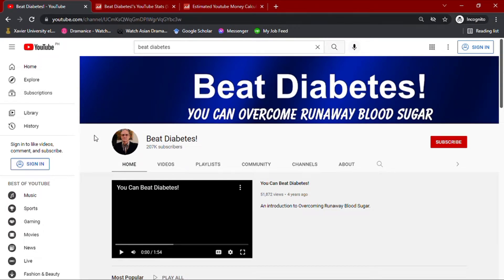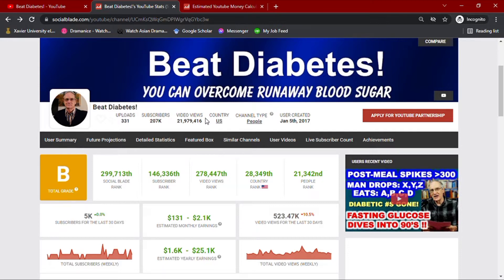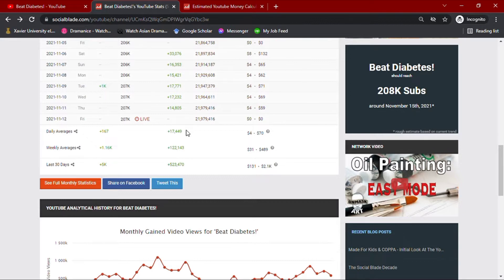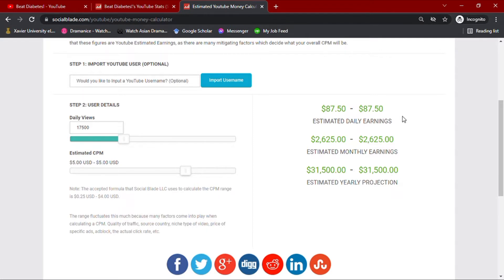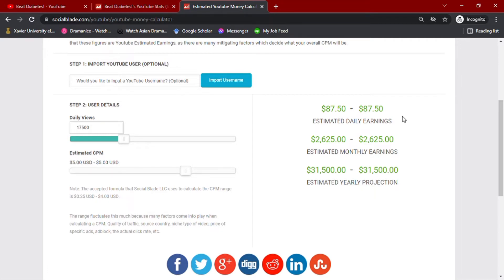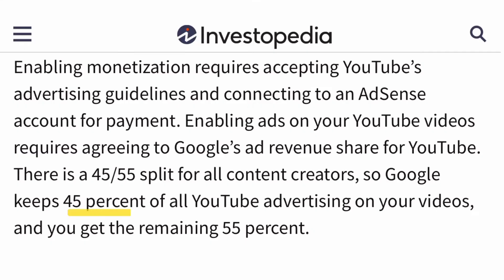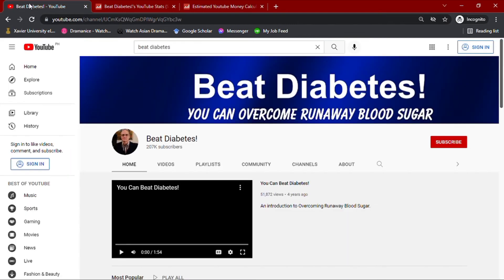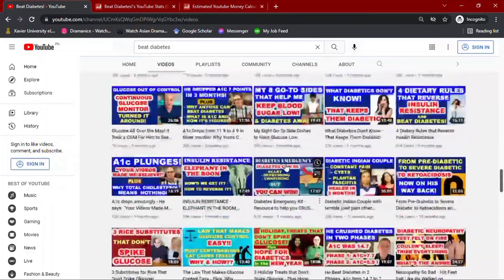How Much Does Beat Diabetes! Make On YouTube (WILL SURPRISE YOU!)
Learn How Much Does Beat Diabetes! Make On YouTube

In this video I will show you how much does Beat Diabetes! makes on YouTube.

Here's a short video about Beat Diabetes! earnings on YouTube.